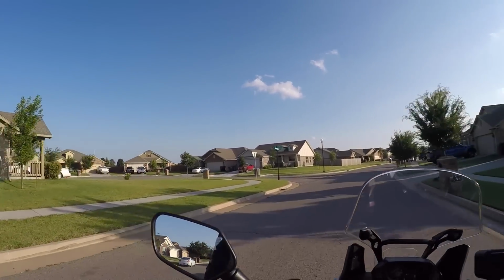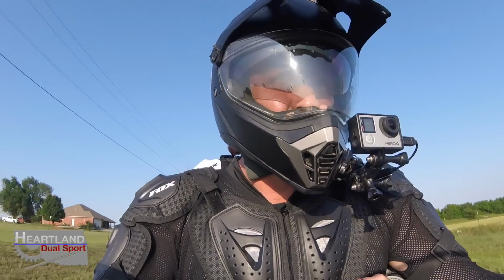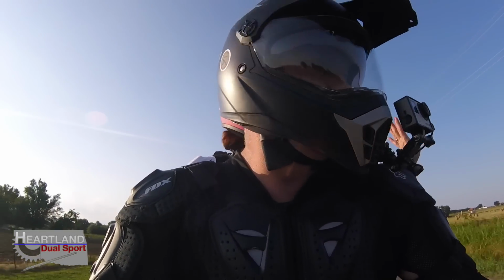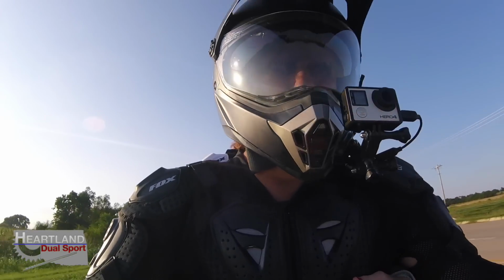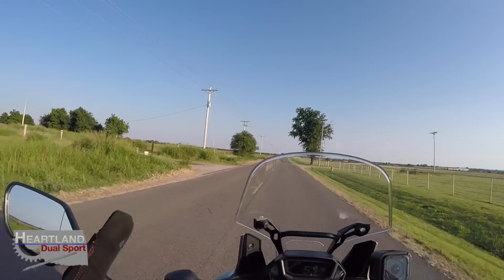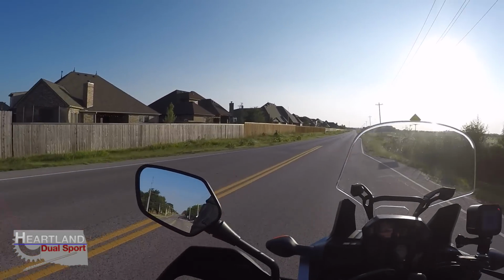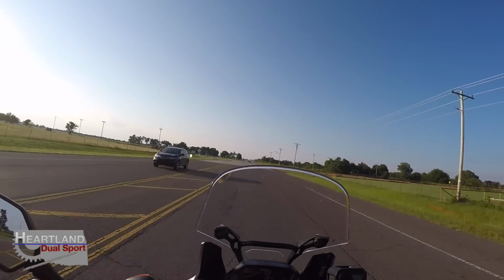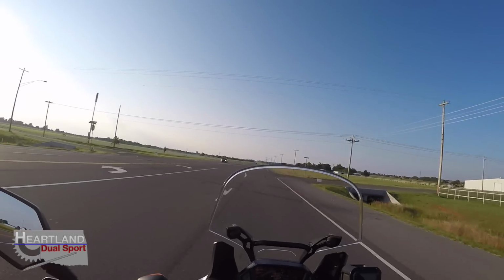Honda Africa Twin Intial Two Up Review for the CRF1000L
This video is the initial thoughts on riding the Honda Africa Twin two up with a passenger. Thank you so much for all your support as we try to bring our fun to you. Thank you and have a blessed week.

Heartland Dual Sport You Tube Channel

Thank you for taking the time to watch our videos.

Again, Thank you for any and all of your support.

Links to gear we Like and Use.

FlatLands Racing Radiator Guards and Skid Plates
ask for Mike, tell him Heartland Dual Sport Sent you.

Clymer DRZ400 Manual From Amazon
Best Dual Sport Book Ever..

Links to Products we use to bring the videos home to you.

Sena 20s on Amazon
Mini Tripod on Amazon
GoPro Tool on Amazon
GoPro Hero 3 Case from Amazon
Wasabi Power Pack from Amazon
Wasabi Battery Pack GoPro 4
GoPro Hero 3 Microphone and adapter
GoPro Tool from Amazon

Links to great DRZ & KLR motorcycle parts and accessories.
DRZ KLR Tire Tool Front Tire Spoon on Amazon

Links to Personal Protection Gear
Full Body Armor from Amazon
Bilt Dual Sport Helmet from Amazon
ARC Battle Born Coat
ARC Battle Born Pants
Fox titan Body Armor
Sidi Adventure Boots
Fox Titan Knee

Links to Lightweight Camping Gear we use.
Hennessy Hammock from Amazon
Eaglesnest Hammock from Amazon
Yukon Hammock from Amazon
YuKon Outfitters Rain Fly
Yukon Dry Bags From Amazon
MSR International Stove Amazon
LightLoad Towel from Amazon

Absolute must for safety..
Garmin MapGPS 64st
Spot Gen 3 From Amazon
Refer a friend from Spot
My ESN Number is 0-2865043
Sean 20’s From Amazon

Music for this Video was provided by YouTube Creative Commons usage.